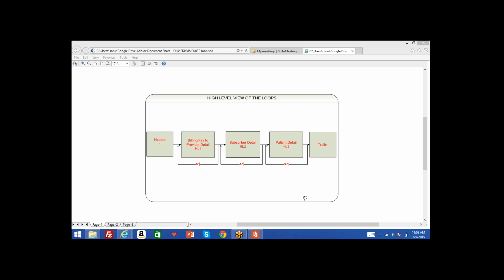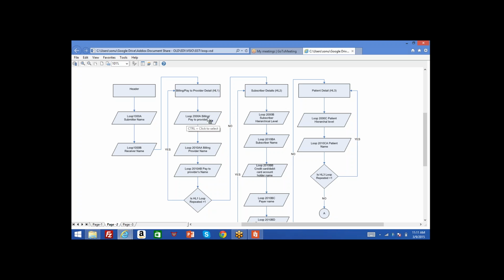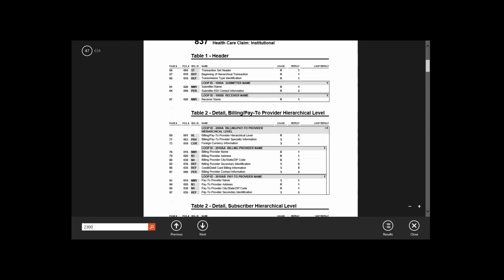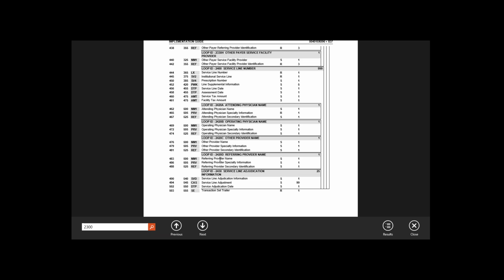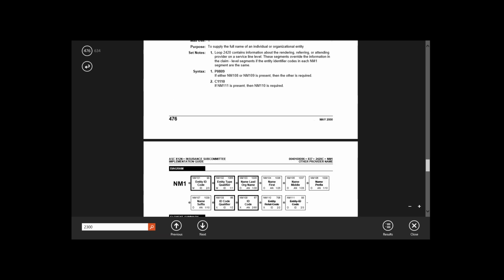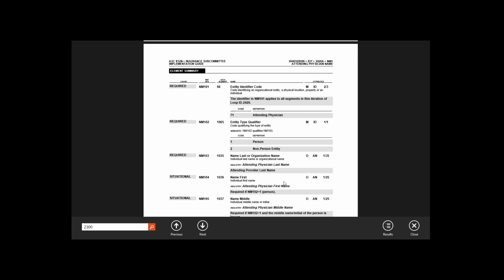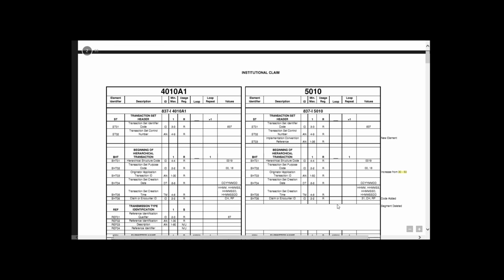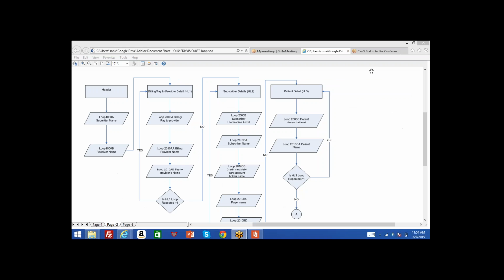EDI 837 in Healthcare | Electronic Claims Submission Process by elearningline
Are you looking to understand EDI 837 transactions and how they streamline healthcare claims processing? This video provides a step-by-step guide to EDI 837, the industry-standard format for submitting medical, institutional, and dental claims electronically.

In this video, you’ll learn:
✅ What is EDI 837? Overview of its role in medical billing and claims submission
✅ EDI 837 Transaction Types: Professional (837P), Institutional (837I), and Dental (837D)
✅ How EDI 837 Works: Data flow from providers to payers, clearinghouses, and insurers
✅ HIPAA Compliance: Ensuring security and accuracy in electronic claims submission
✅ Common Errors & Solutions: How to troubleshoot and optimize EDI 837 transactions
✅ Best Practices: Tips for improving claims acceptance rates and reducing denials

Why is EDI 837 Important?
EDI 837 transactions replace paper-based claims, reduce processing time, and improve accuracy in medical billing. This HIPAA-compliant standard helps healthcare providers, insurance companies, and clearinghouses streamline their revenue cycle management.